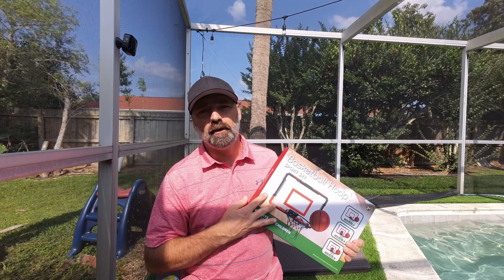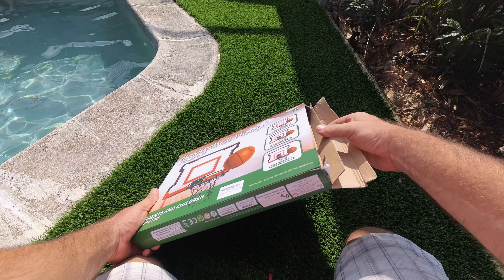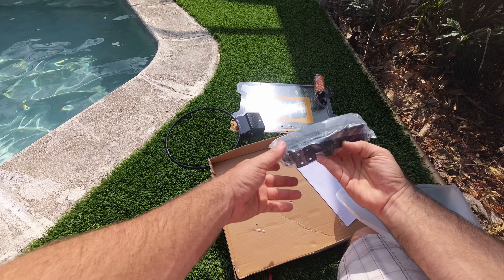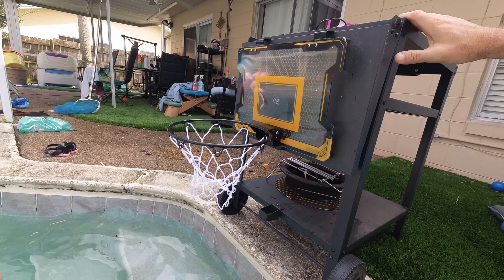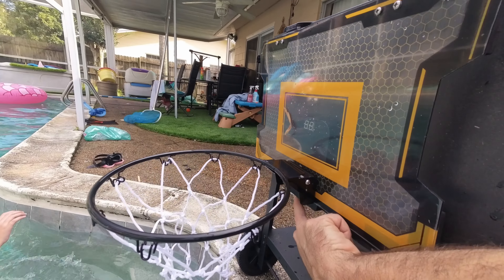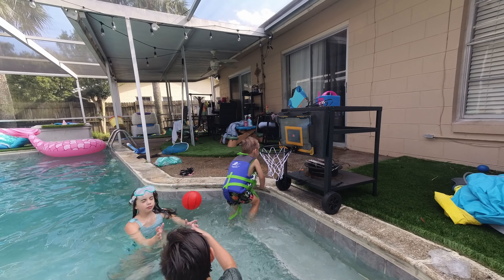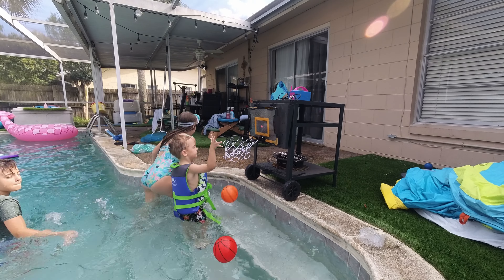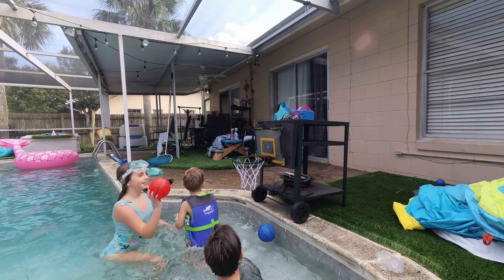Mini Basketball Hoop for Door with 3 Balls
Pricing and Details Here!

Microphone:
CAMERAS:
Panasonic Lenses:
Canon lenses:
Filters:
Drone:
DJI - Mavic Pro
Gimbles